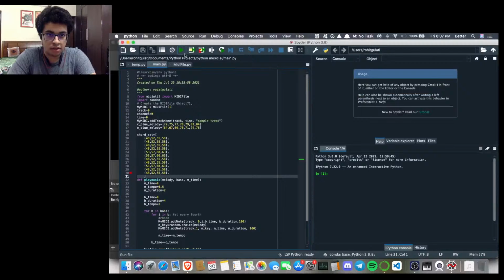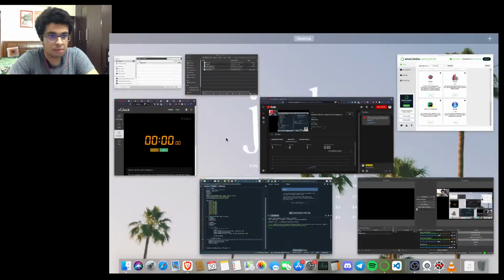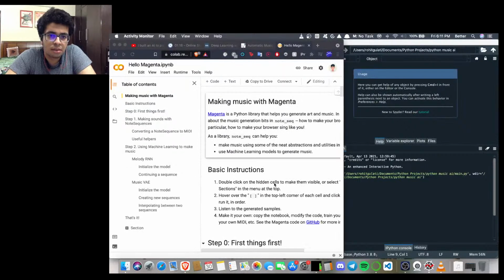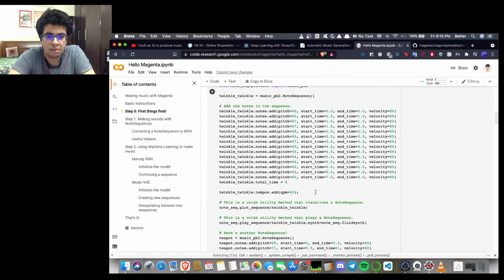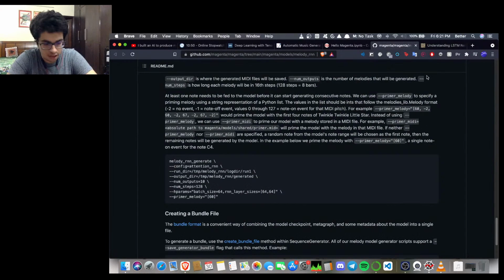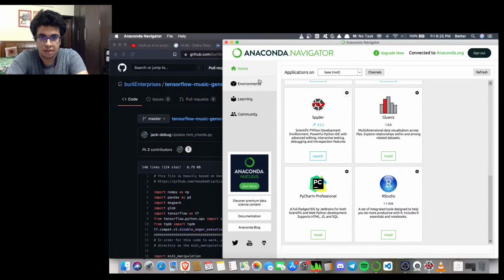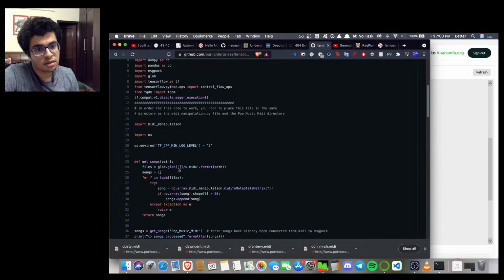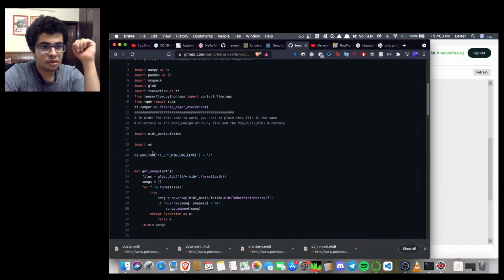watch me build a python bot to create music(pt.2)